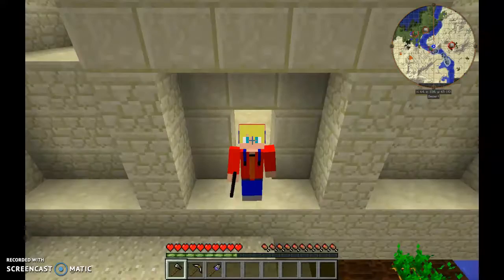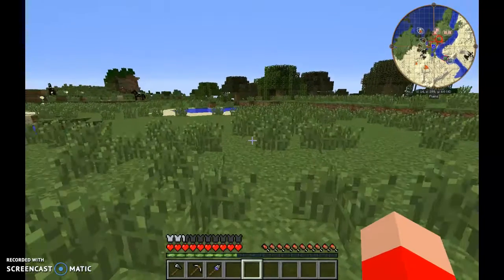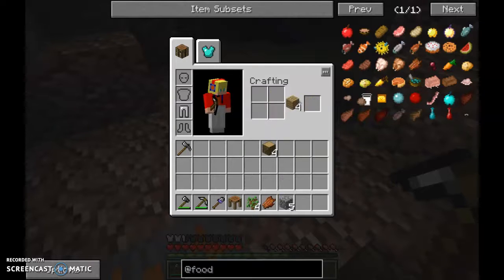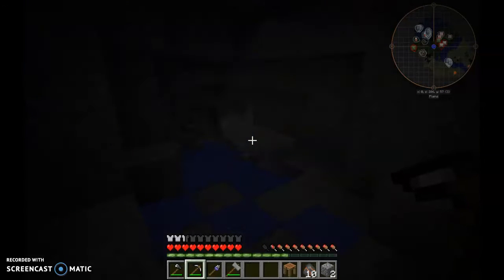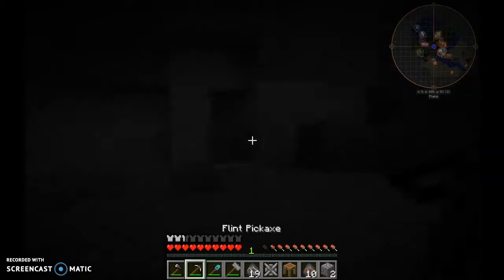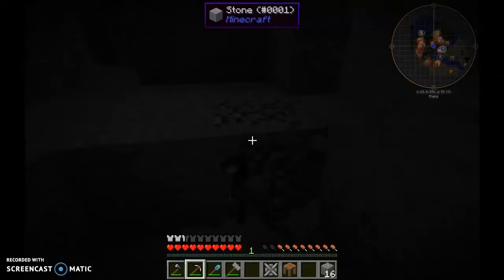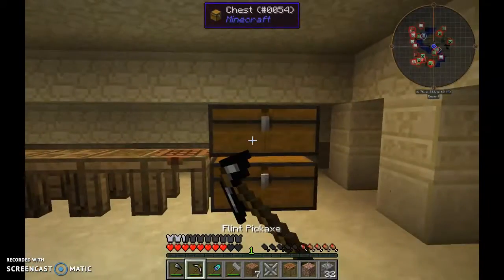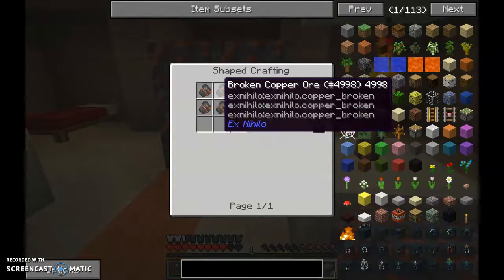Modded Lets Play: Mining ep3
My discord is everyone is welcome :D for those who like my video's feel free to join my discord anyone is welcome. i am online most of the time and am here to help. tho my videos are different and odd at times i show you my experience and sometimes how much i know :D